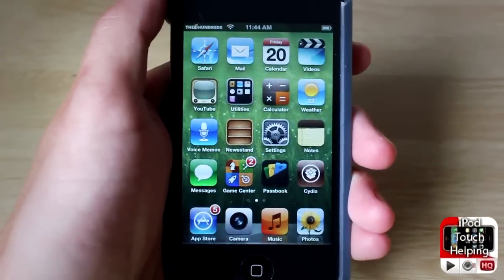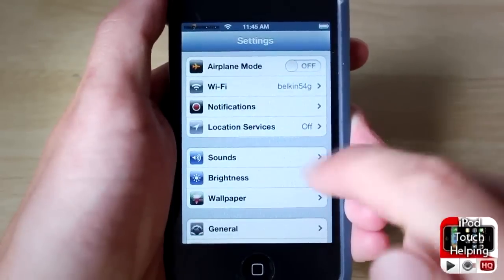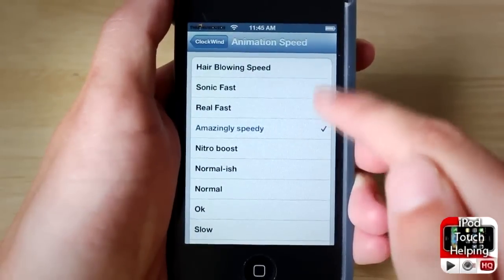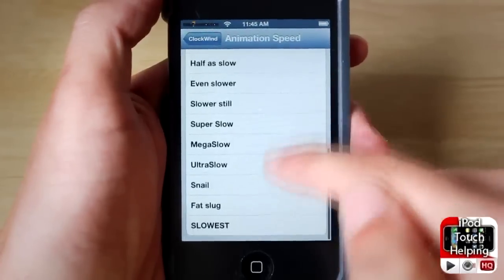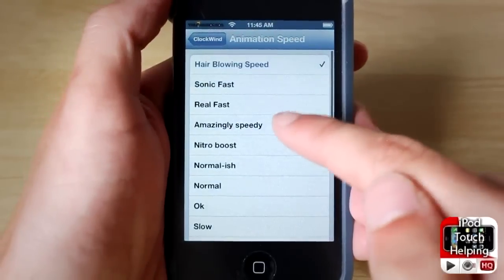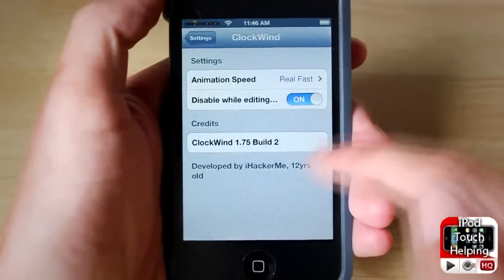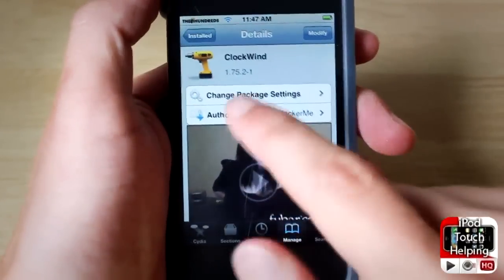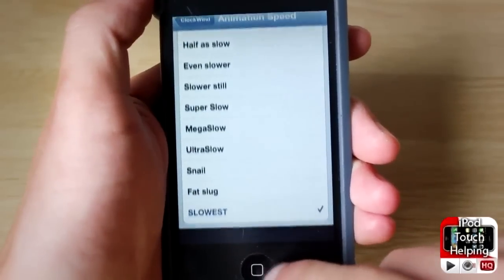Speed Up Your App Transitions on iPhone, iPod Touch & iPad - ClockWind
This is a tutorial on how to speed up the transitions that occure on your iPhone, iPod Touch and iPad. All you have to do is find the free tweak 'ClockWind' in cydia, install it. then simply adjust the settings to your liking!